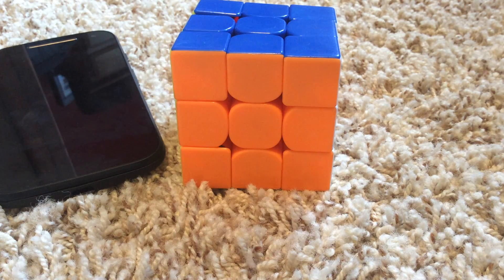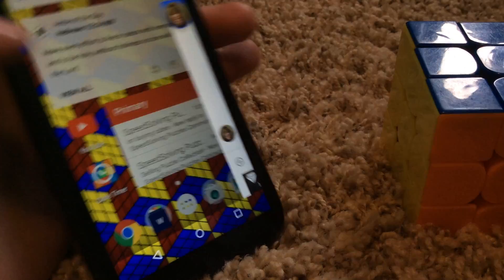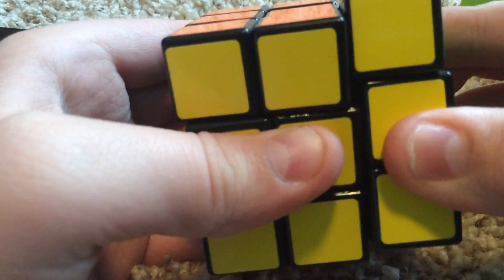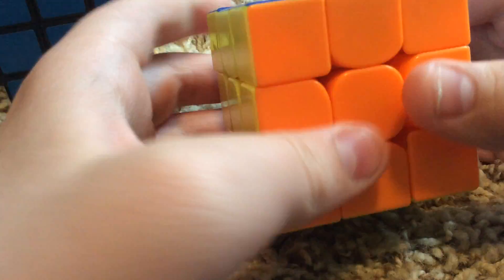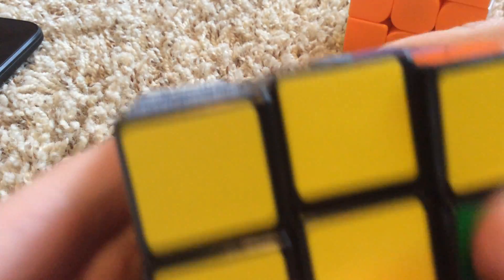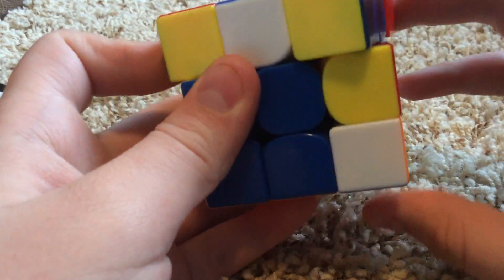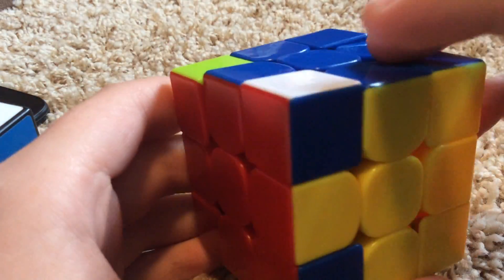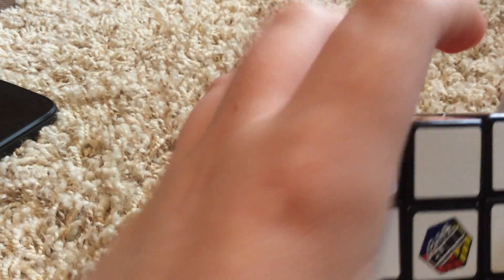smhcuber 100 Subscriber Contest Entry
Congrats, smhcuber!